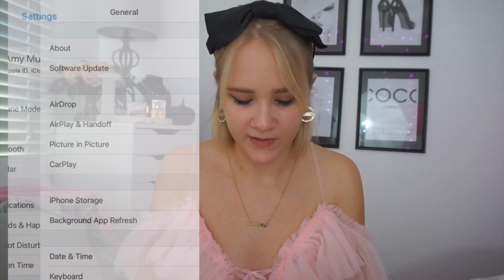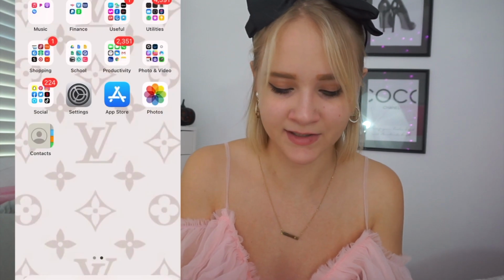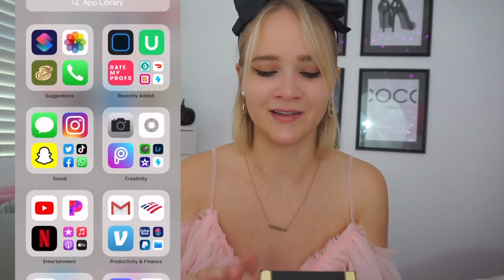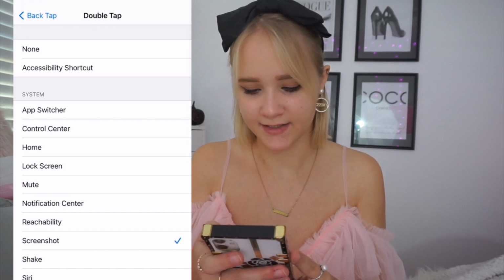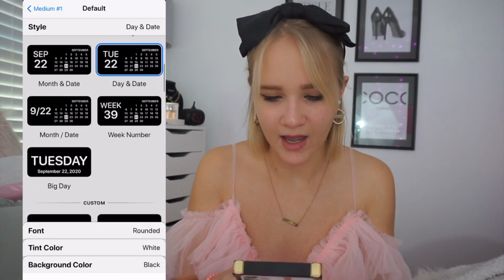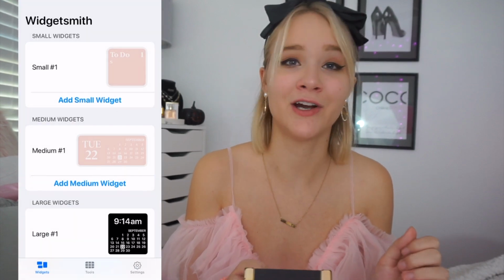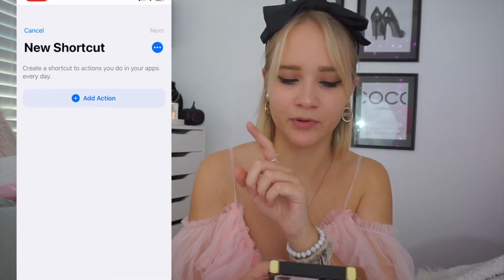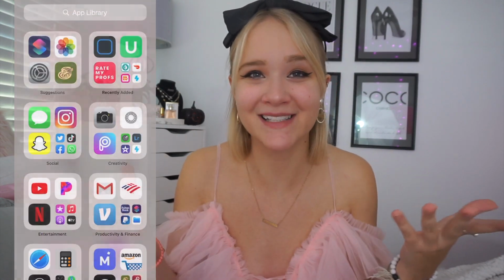how to customize your iPhone with iOS 14! Aesthetic & simple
In todays video I go into detail about how to customize your phone with iOS 14 iphone customization + organization tips and tricks. How to get those cute modules and how to change your app icons!

Give this video a thumbs up for more like this!

Happy Famurray upload day! ♡

♡ Snapchat: Follow me on here for day to day updates!
lmurra2180

My set: Invisible Clip ins, 20 inches, 200 grams, Platinum Blonde-toned with purple shampoo

INSERTNAMEHERE:
Shayla + Bella + Miya pony in Platinum/Champagne Blonde

FAQ:
Where do I go to college: Towson University - Senior
What I used to film- Nikon D5500 / Vlog- Sony a5000
What I used to edit- iMovie
Voiceovers- Ice Blue Snowball Microphone
Special Effects:
CailinsEditingHacks
JanTube Editing
Intro: Manique Here